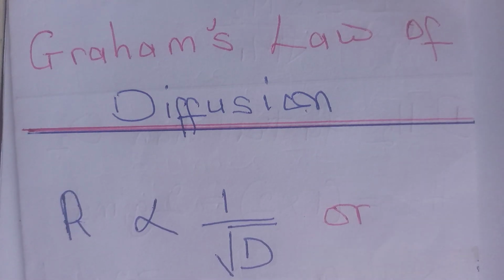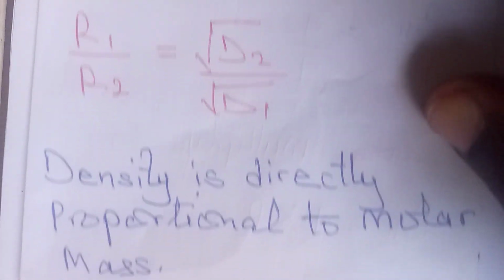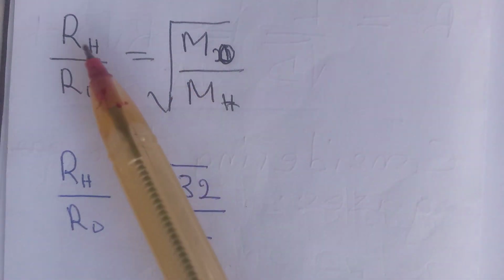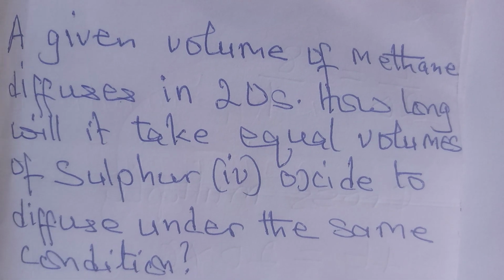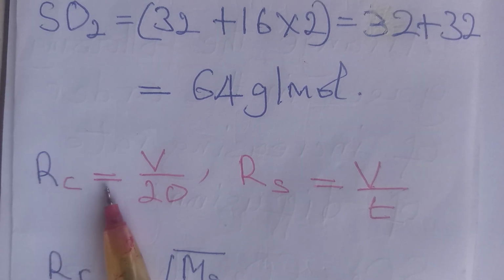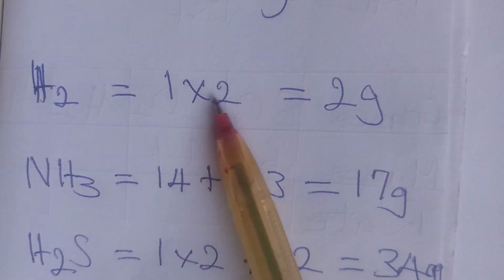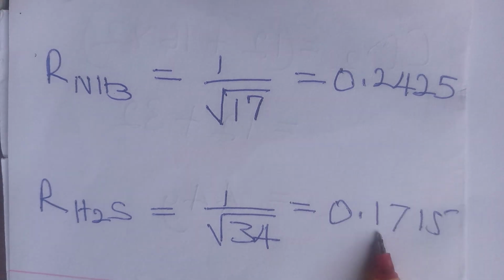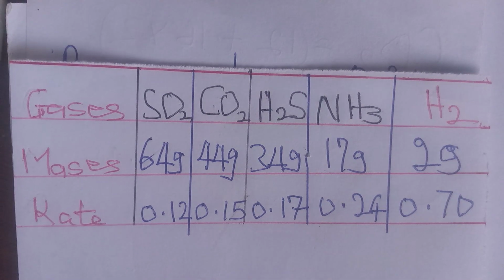GRAHAM'S LAW OF DIFFUSION MADE EASY. (A PRACTICAL APPROACH)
IN THIS VIDEO,  WE SIMPLIFIED GRAHAM'S LAW OF DIFFUSION BY APPLYING IT TO REAL LIFE SITUATIONS.

WE ALSO INTRODUCED ELECTRONICS BOOKS (e-books) IN THIS VIDEO.
WE WILL BE GLAD TO HEAR YOUR COMMENTS TOO.